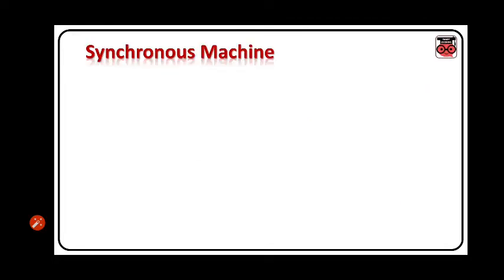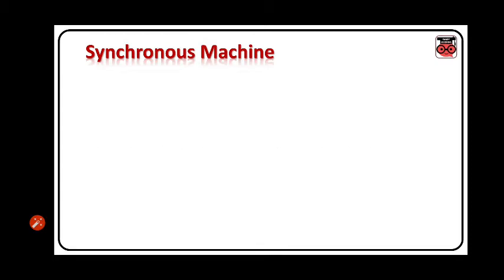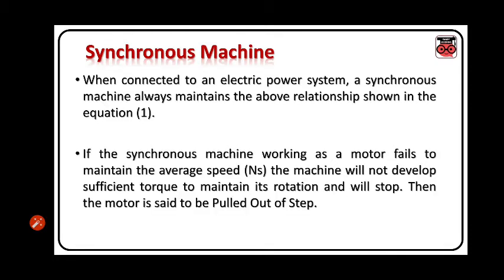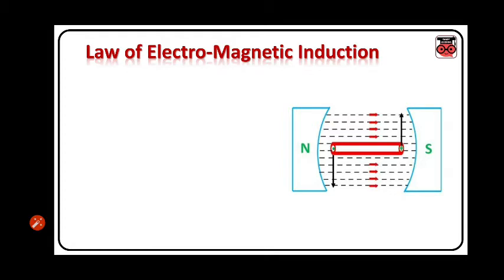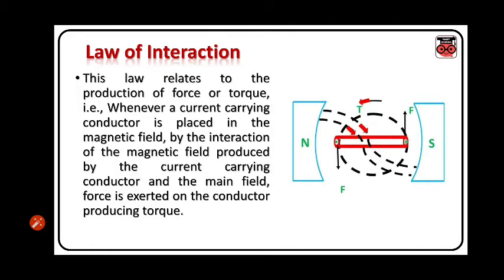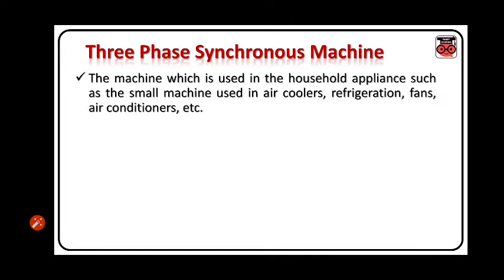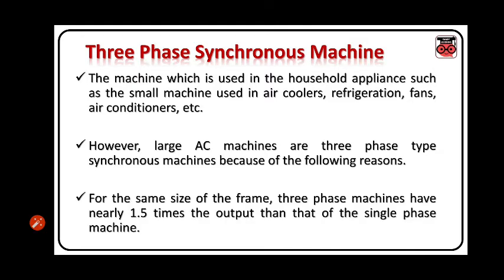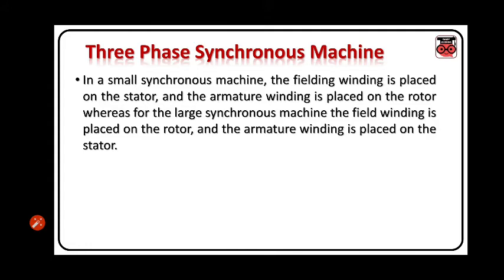Synchronous Machine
This video provides brief explanation about Synchronous Machine.